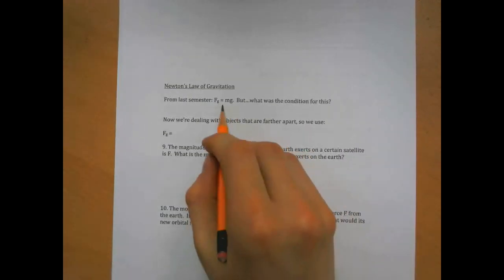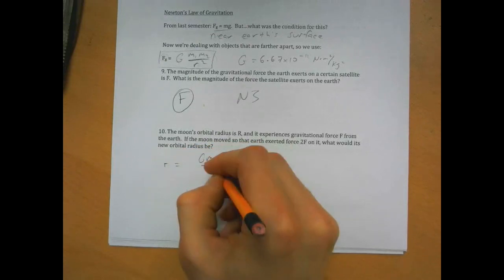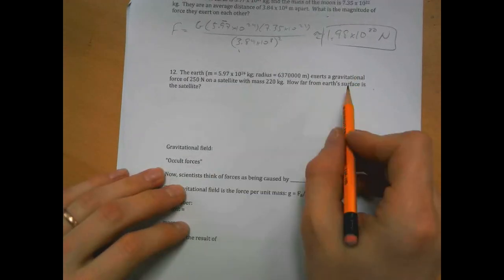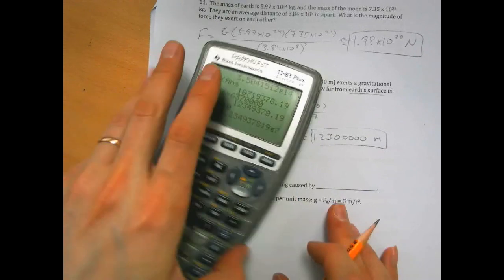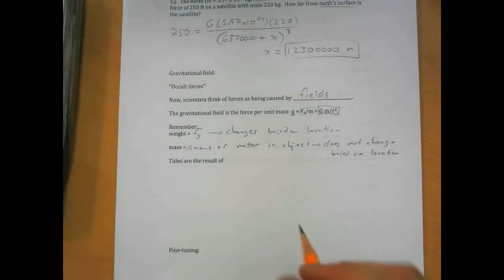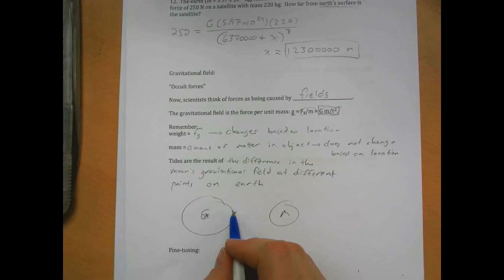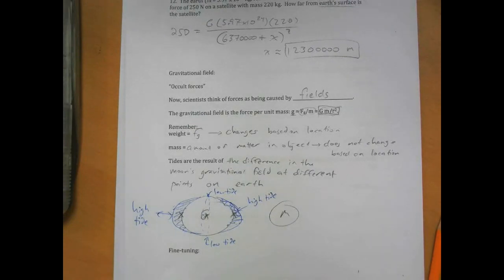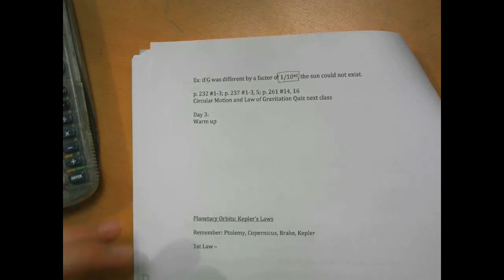PY: Law of Gravitation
This video is about PY: Law of Gravitation